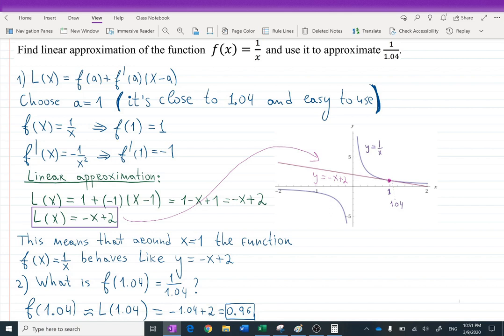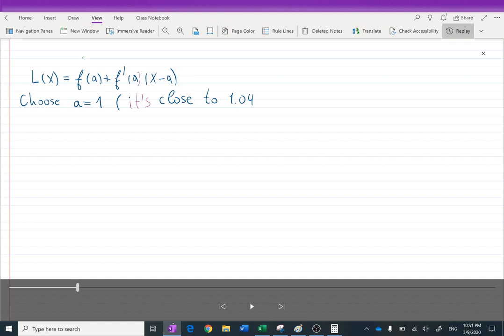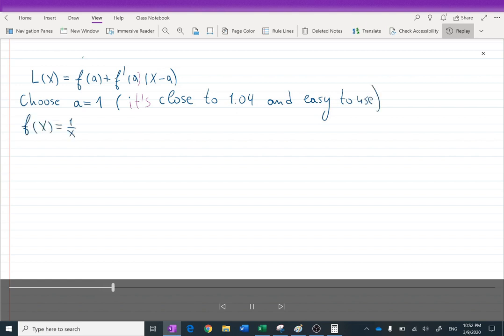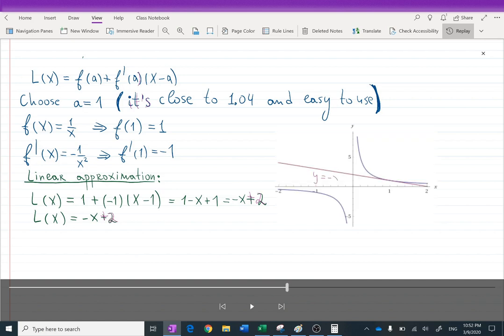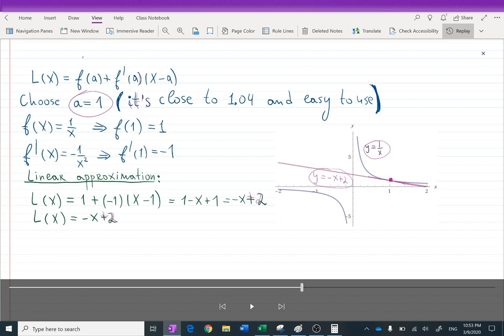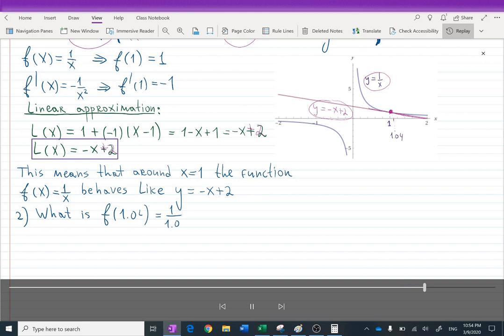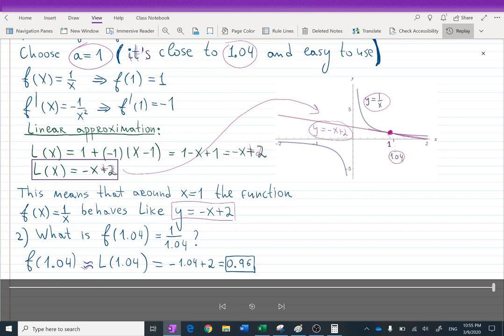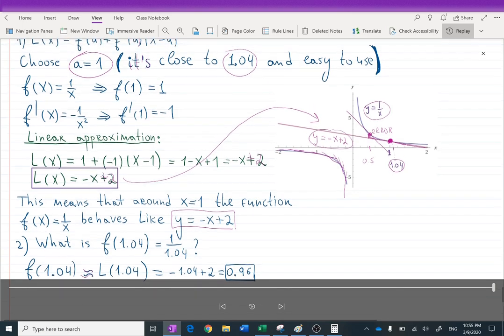265_2.8_#3 Linear Approximation of y=1/x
Find linear approximation of 𝑓(𝑥) =1/x and use it to approximate 1/4.02